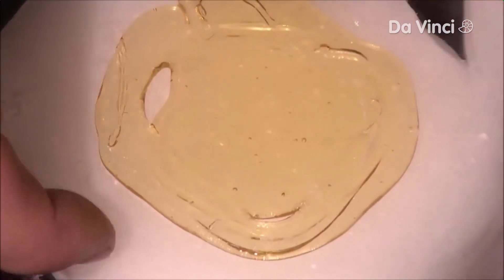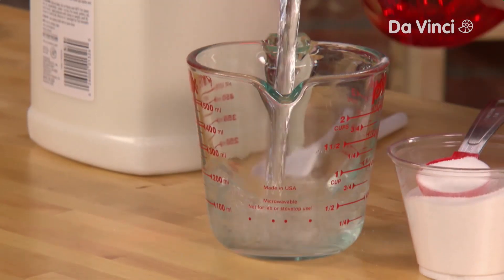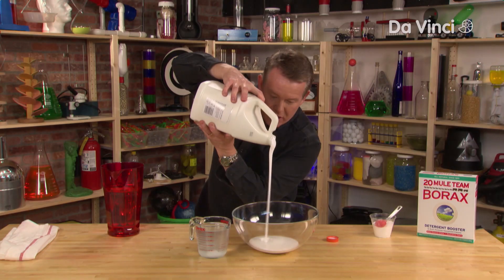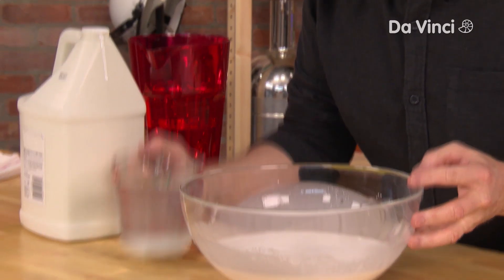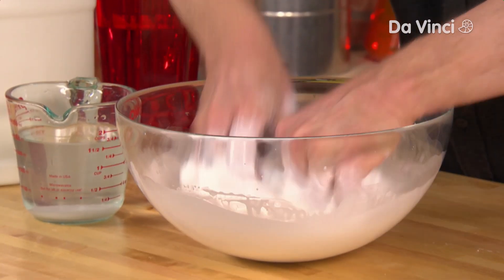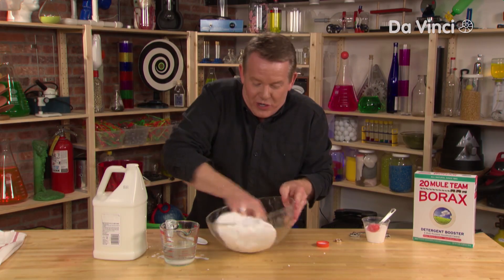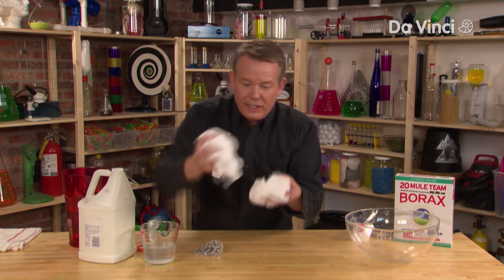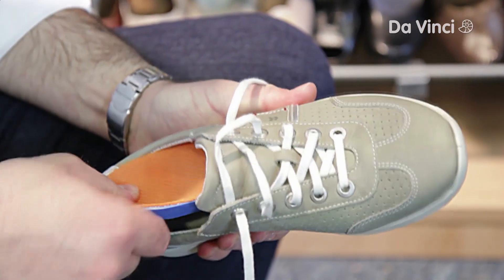Make Some Silly Slime ⚗️ | Xploration DIY SCI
Steve links some molecules together in this fun experiment you can try at home. It's all slimy!